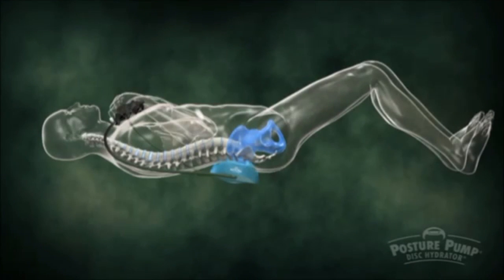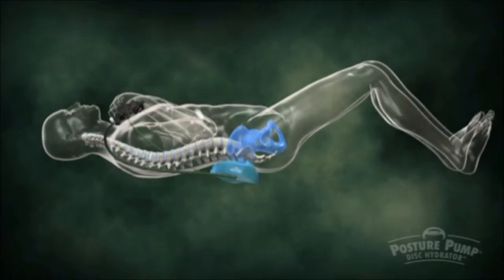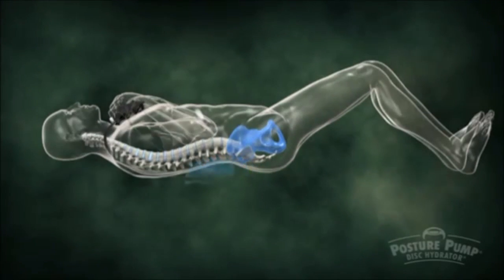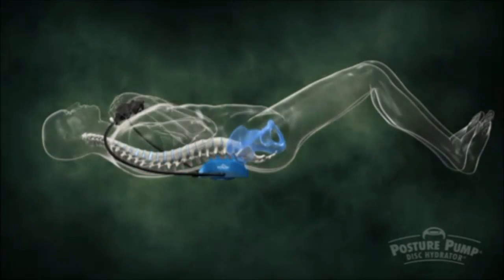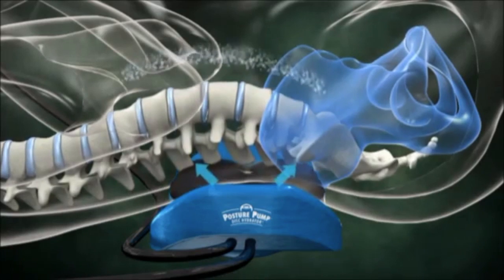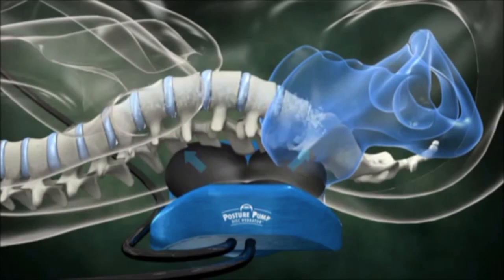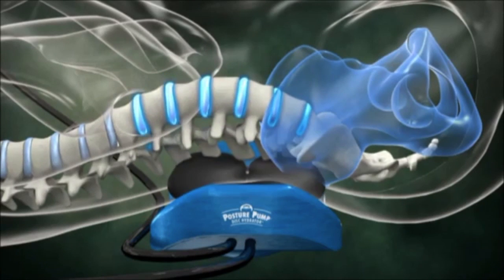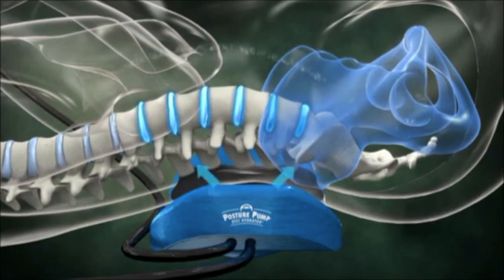2017 POSTURE PUMP® DISC HYDRATOR® ELLIPTICAL BACK ROCKER™ (Model 2000) "How to" Splash Animation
Posture Pump®, Scoligon®, Disc Hydrator®, Dual Disc Hydrator®,
Spine Trainer®, Neck Pump®, Back Pump®, Penta Vec®, Expanding Ellipsoidal Decompression (EED®), Elliptical Back Rocker™,
Decompress, Shape & Lubricate™

Consult your health care professional before beginning.
Prices and colors subject to change without notice.
Posture Pump® products are not designed to diagnose or cure disease.